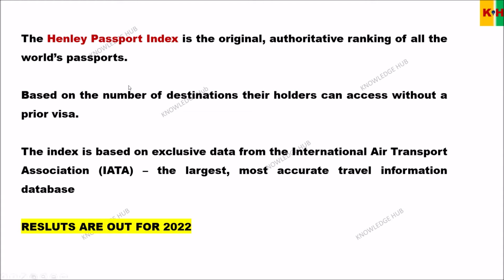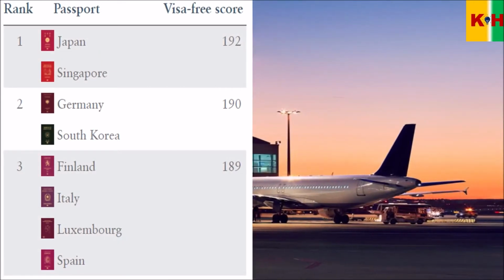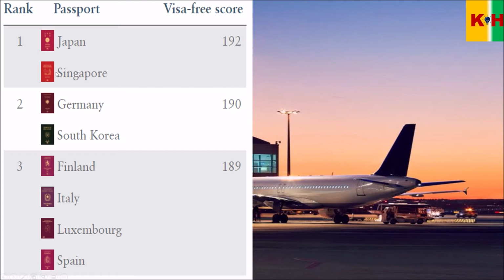Passport Power Ranking-2022 | Where you Passport is Standing in the List? Passport By KnowledgeHub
What is ranking of your passport in 2022?
passport ranking,
passport power ranking,
passport visa free,
visa free access,
best passport in the world,
strongest passport in the world,
indian passport ranking,

This channel mainly aims for the students of civil servce